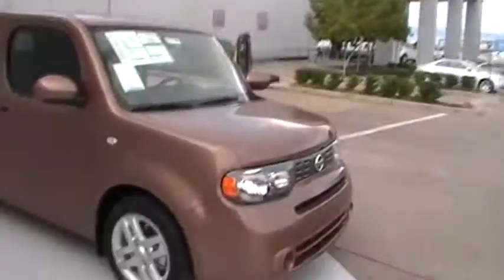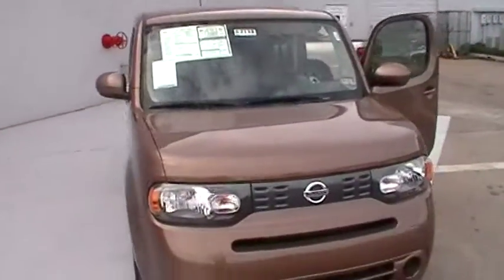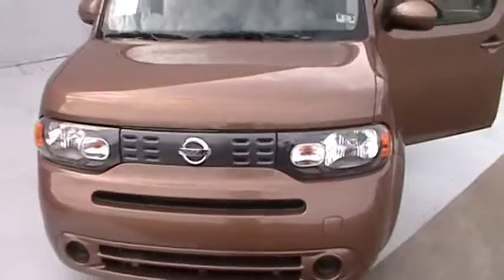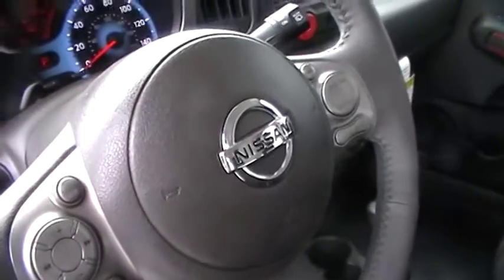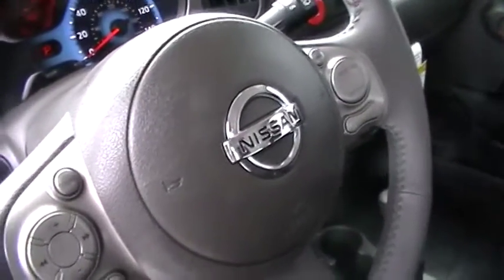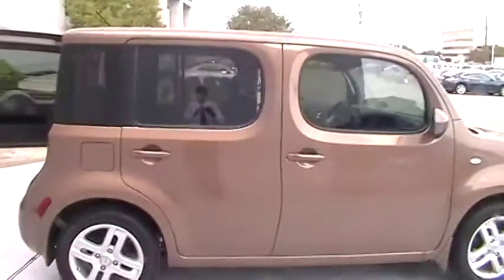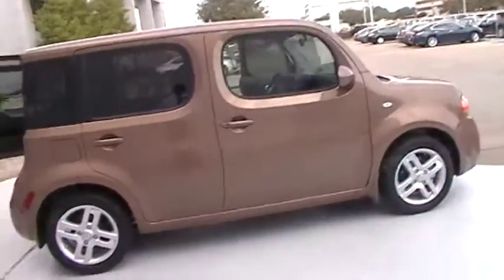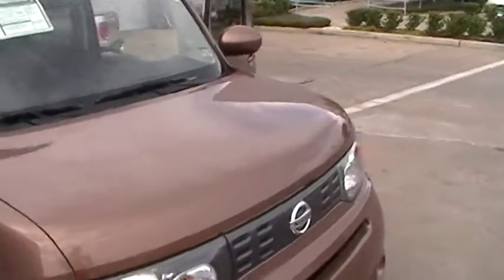Greg to Issac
Your new Cube!